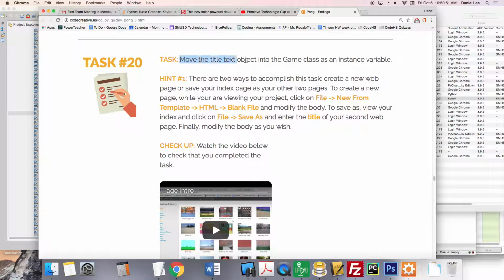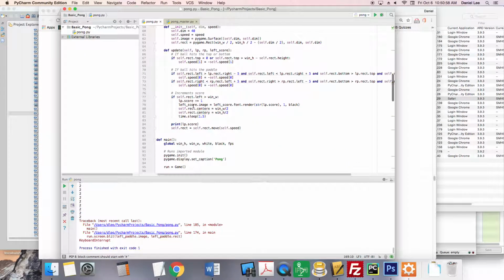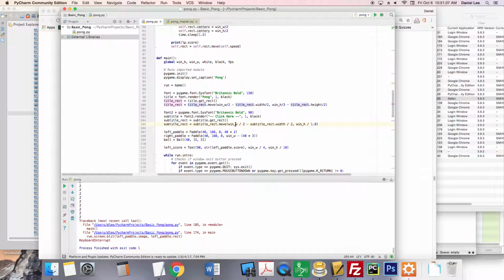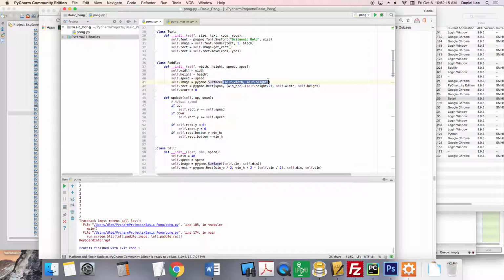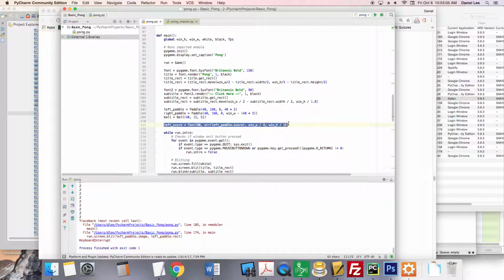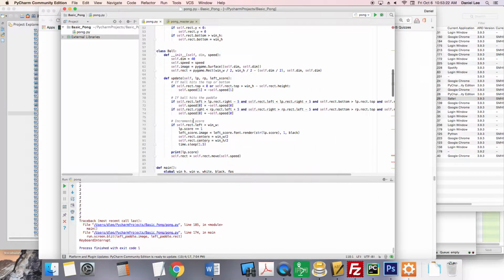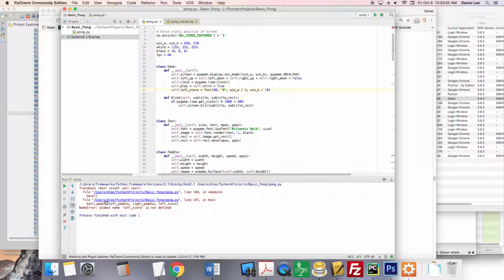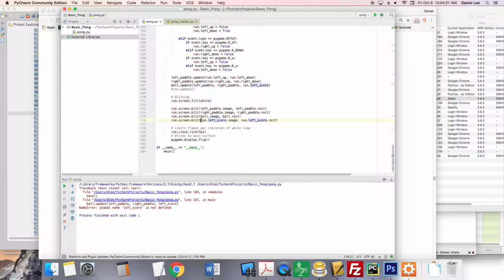T20 Move title text object